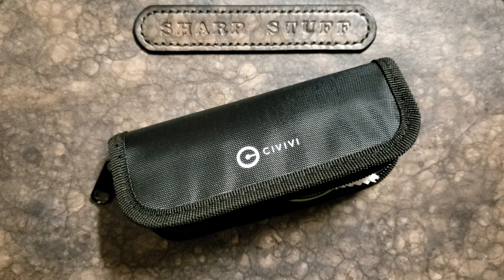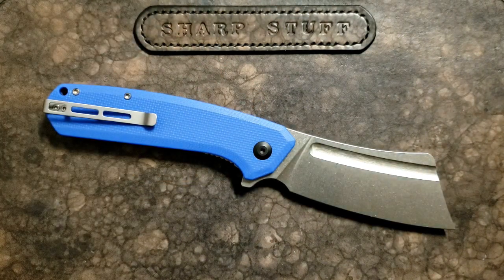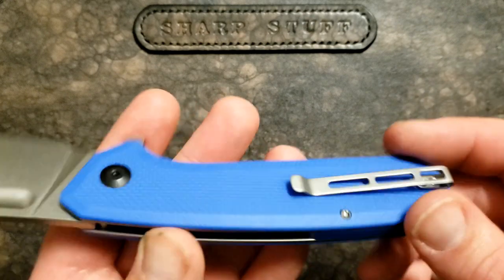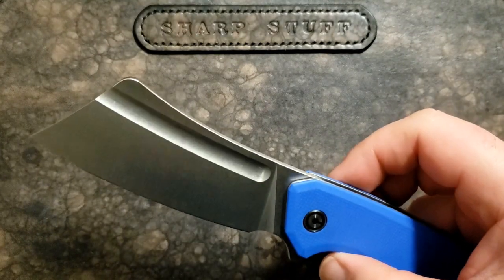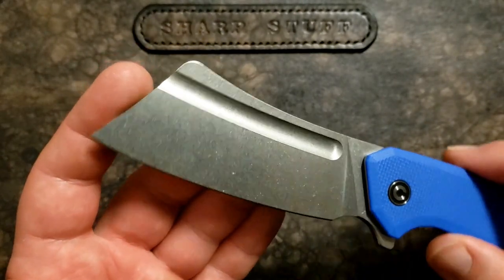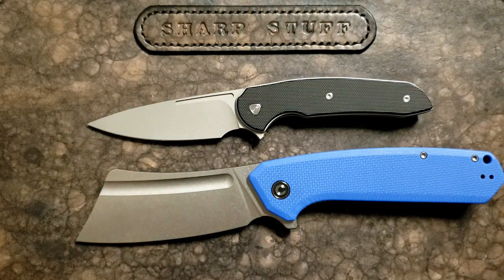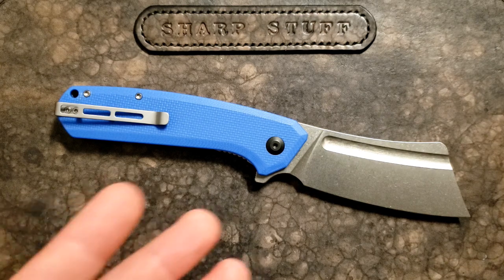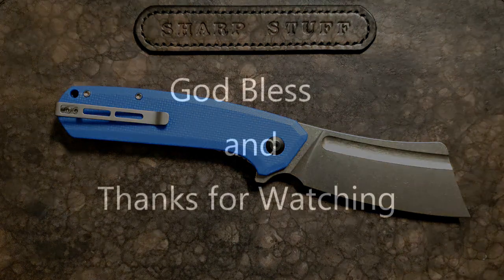Civivi Bullmastiff First Impressions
Big and Bold and well executed